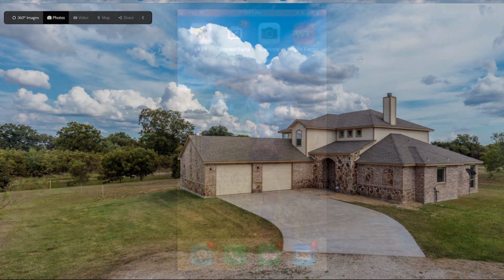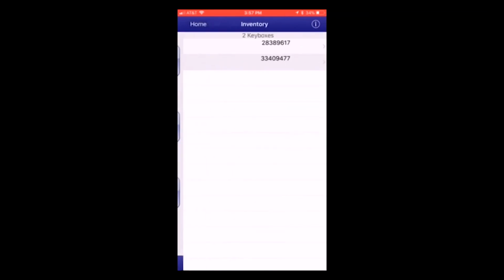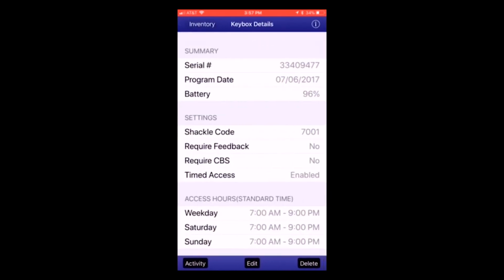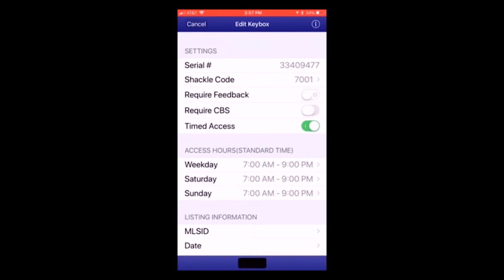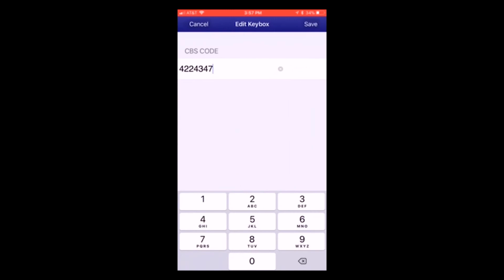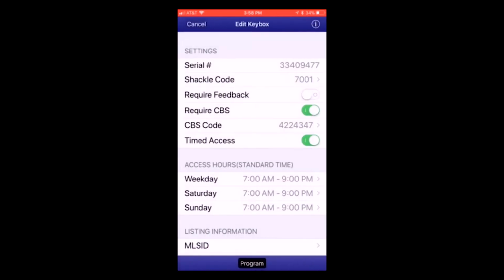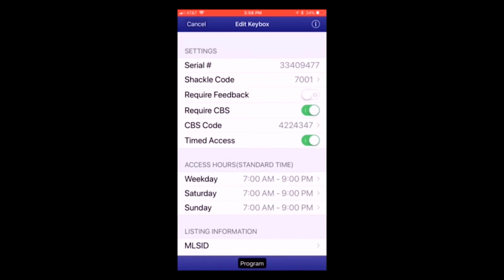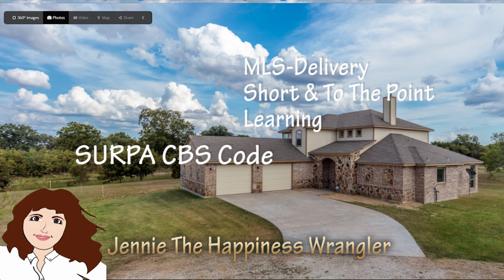How to Find The SUPRA CBS Code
SUPRA CBS Codes
The CBS code, allows you to control who can open the SUPRA KeyBox by requiring a 7digit access code to be entered.  Here’s how to find the CBS code using the eKey app on an iPhone.  You will need to know the Serial number of the SupraBox
Launch the eKey App
Tap the Inventory Icon to display a list of your keyboxes identified by serial number
Tap the serial number to display the Keybox details
At the bottom of the screen tap Edit
Slide the Require CBS to green, enabled. This display the CBS code to send to your photographer
TIP for a fast copy and send
Tap the CBS code to launch the editor screen touch the number and choose Select All and then copy the number (You can also edit to any 7digit sequence that you works for you - If you edit the number choose save Tap Save)
Paste the number into your email or text message.
Disable Require CBS feature before existing the Keybox detail screen.
If the CBS code is active in a KeyBox everyone must enter the CBS code to open the KeyBox do not save your changes or simply slide the feature off.